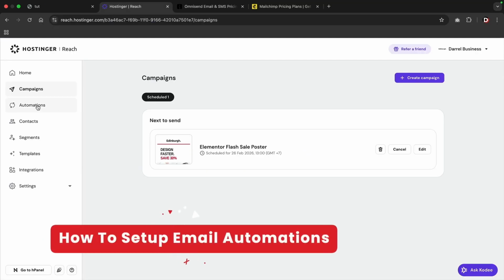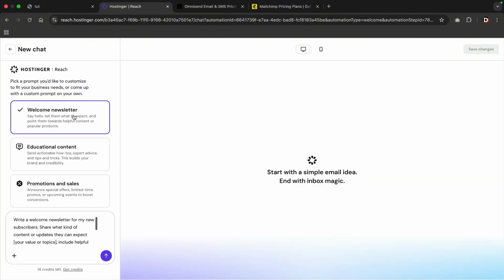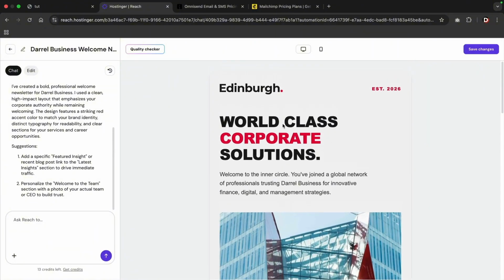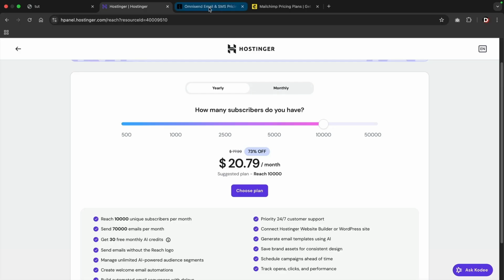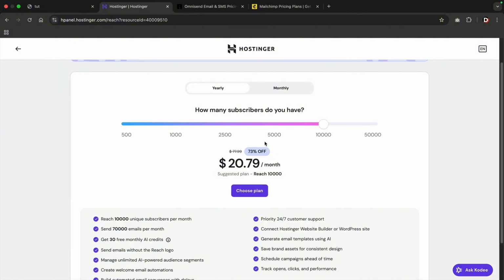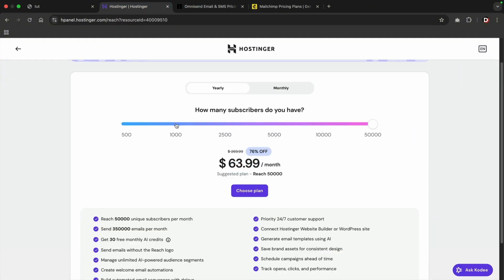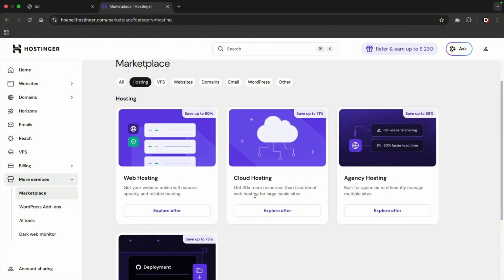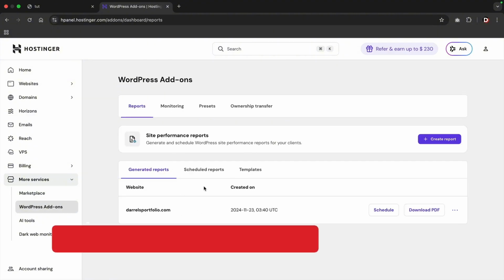The Cheapest Way to Build an Email List (Hostinger Email Automation Tutorial) 😎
Building a massive email subscriber list is pointless if you're drowning in expensive monthly software bills. In this chapter, we pivot into setting up high-converting email marketing automations directly inside your Hostinger dashboard. First, I will walk you through launching a hands-free Single Welcome Email sequence. You’ll see how to establish list-wide subscriber triggers, utilize AI prompts to generate responsive newsletter templates, and customize layout designs to perfectly showcase your storefront branding.

From there, we look closely at the math behind Hostinger’s email tier system. I break out real-time pricing grids to show you exactly how Hostinger stacks up against industry competitors like Omnisend and Mailchimp. You will see firsthand why other providers charge anywhere from $170 to over $630 a month as your contacts scale to 10,000 and 50,000 subscribers, while Hostinger keeps your overhead at a fraction of the cost. Finally, we peek into Hostinger’s "More Services" ecosystem—including VPS configurations, Marketplace add-ons, and integrated security tools like NordVPN—before shifting into advanced development features!

TIMESTAMPS:
📧 0:00 - Hostinger Email Marketing: Accessing the Automations Dashboard
⚙️ 0:04 - Setting Up Your First Sequence: Single Welcome Email Flow & List Triggers
🎨 0:19 - Using AI Prompts to Generate Custom Welcome Newsletter Templates
🚀 0:29 - Fine-Tuning Your Copy & Turning the Automation Sequence Live
💰 0:41 - Tiered Subscriber Pricing Breakdown: 500 to 1,000 Monthly Contact Limits
📊 0:56 - The 10,000 Subscriber Comparison: Hostinger Pricing vs. Omnisend Rates
🐒 1:11 - Checking Mailchimp's Renewal Rates: Avoiding the Expensive List Trap
📈 1:27 - Scaling to 50K Contacts: How Hostinger Saves You Hundreds Every Month
💡 1:42 - Finding Your Footing: Why Starting Small with a Free Trial Makes Sense
🛒 1:52 - Exploring the Hostinger Marketplace: VPS, Builders, & Domain Bundles
🛡️ 2:06 - Security Add-Ons: Accessing NordLock & Discounted NordVPN Integrations
📋 2:14 - Moving to WordPress Add-Ons & Advanced Development Tools